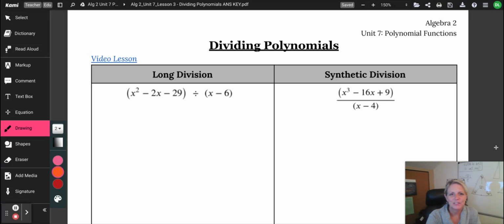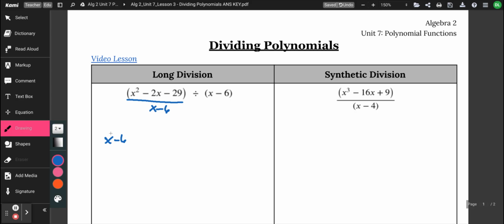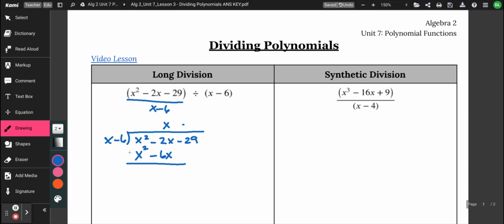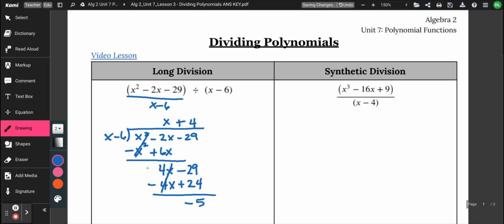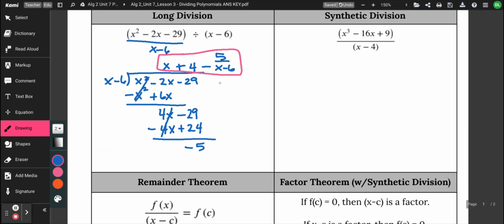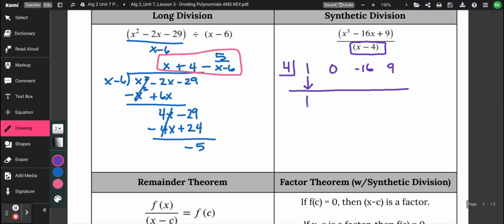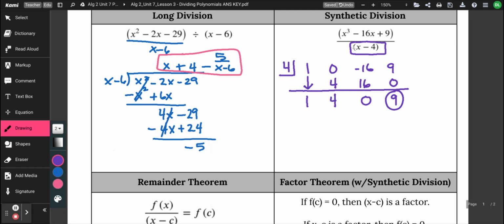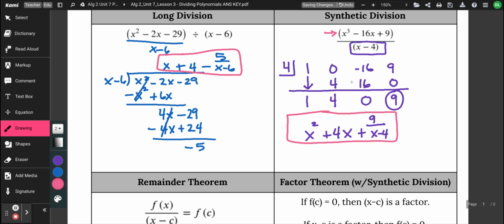A2_Unit 4_Video Lesson - Dividing Polynomials (Part 1)